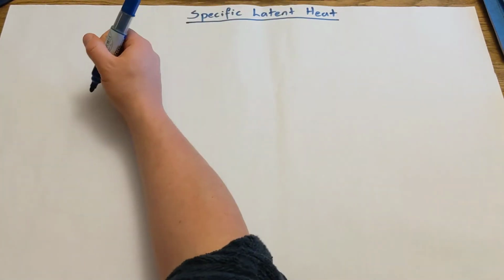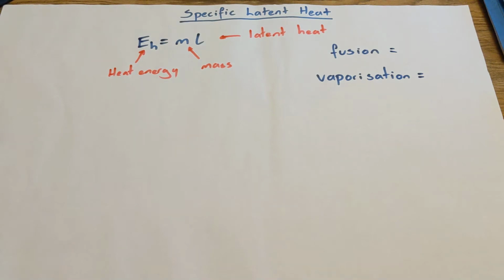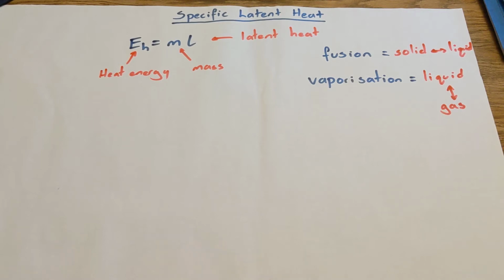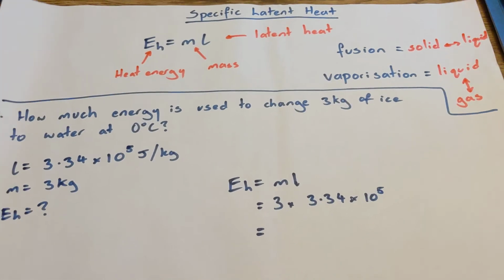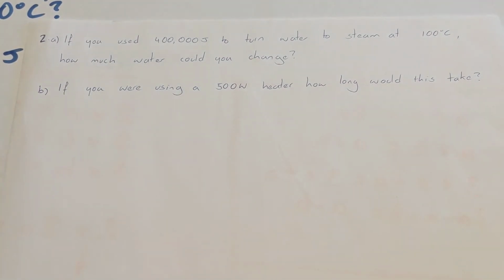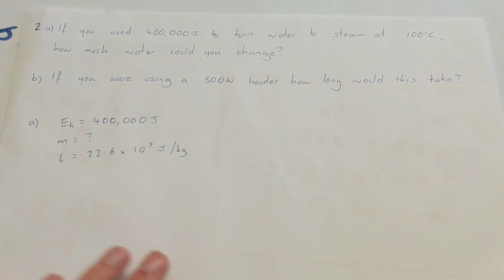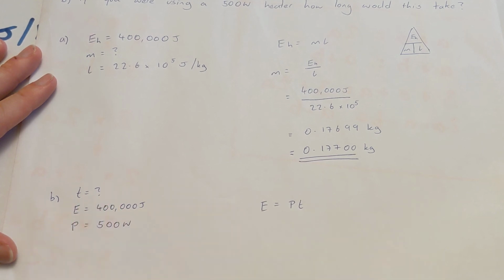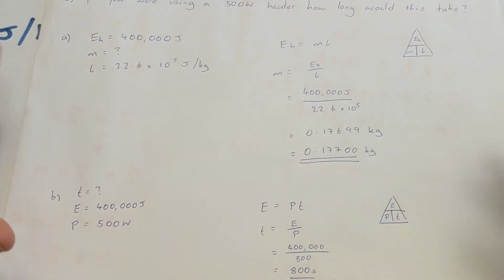N5 Physics - Latent Heat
In this video we look at the formula for Latent Heat and how to use it.